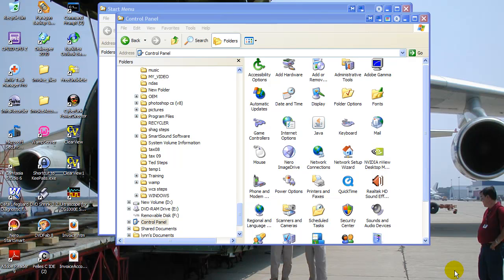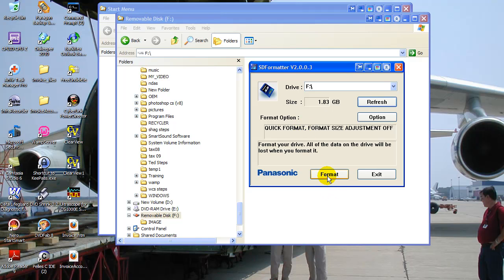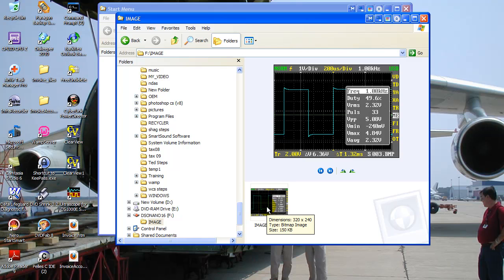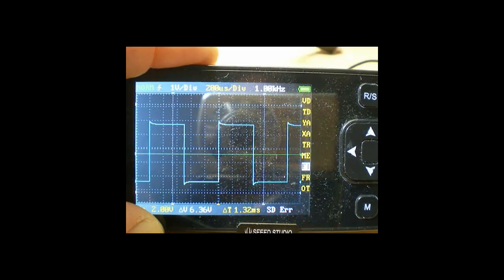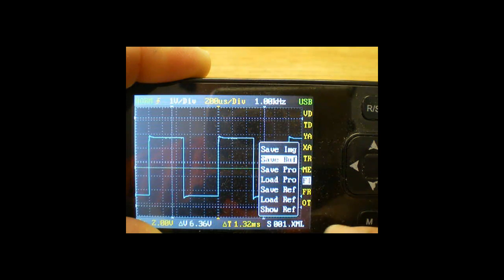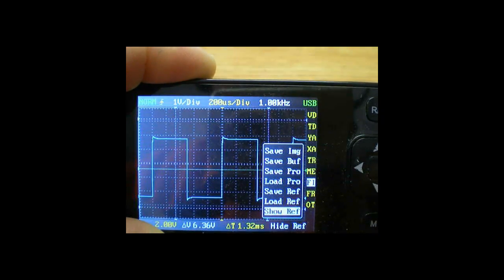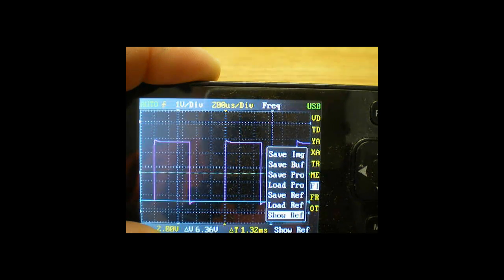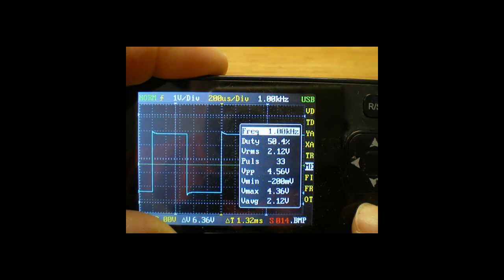DsoNano v3.4 #5 SD Card Fmt & File I/O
Provides an understanding of SD card use and Nano File I/O. The only prerequisite is that you do a firmware upgrade to the BenF V3.40 firmware. See DsoNano v3.4 #1 for how to do the upgrade. If you have a newer upgrade then you may have to downgrade to V3.40 for maximum benefit of this tutorial series.